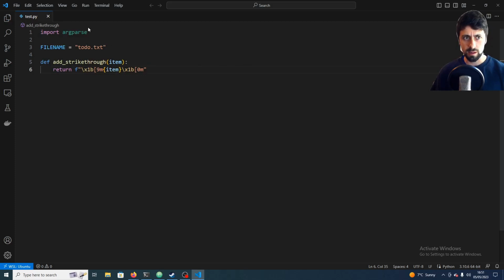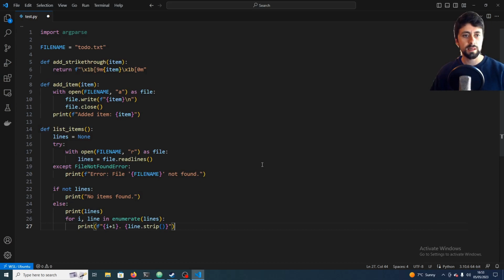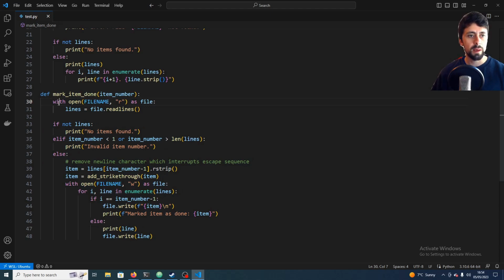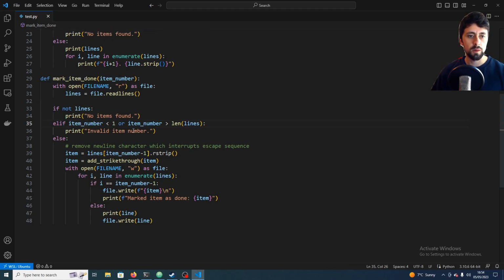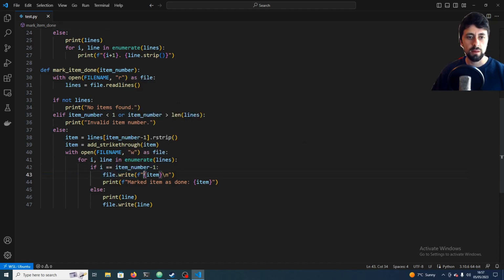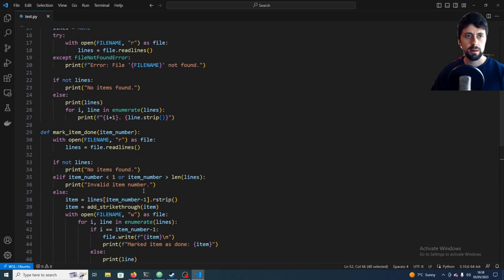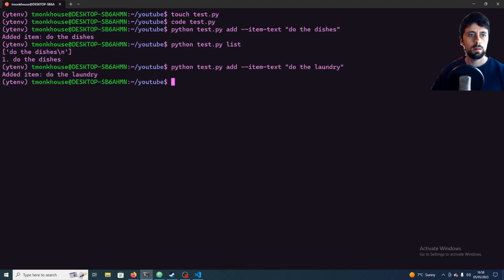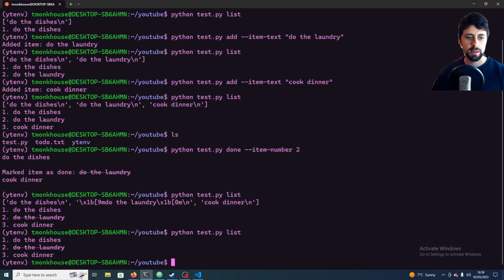Command Line To Do List App Python coding tutorial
In this video tutorial, you'll learn how to build a to-do list command line app using Python. We'll use the argparse module to parse command line arguments, and learn about file handling to read and write to a file. This is a great project for beginners to get started with Python programming, and a useful tool for anyone looking to improve their productivity. Follow along with the step-by-step instructions to create your own to-do list app and streamline your daily tasks.